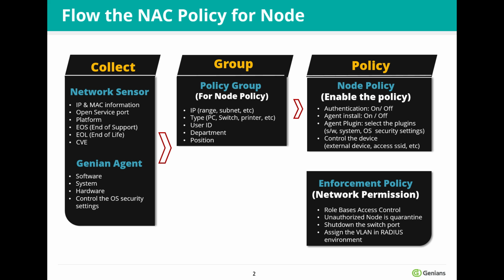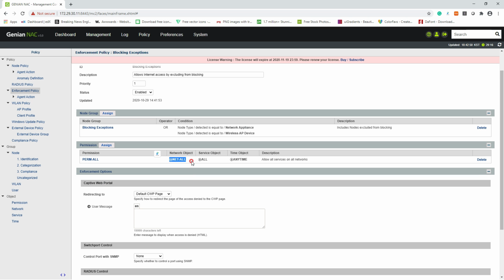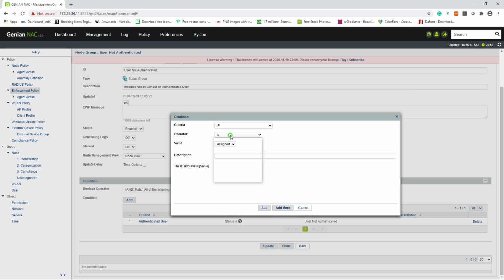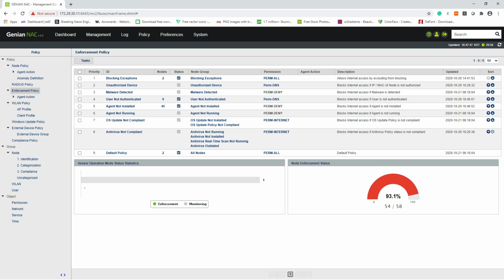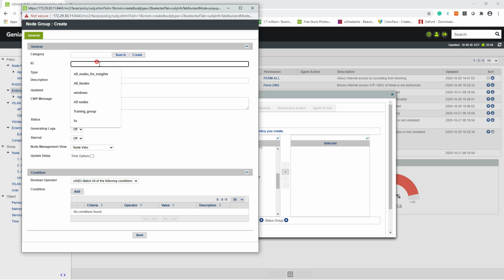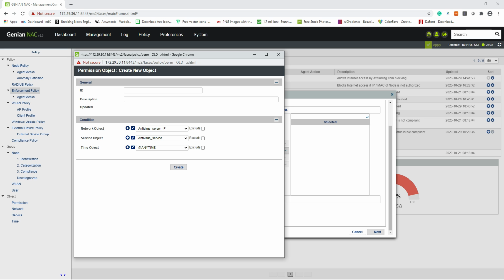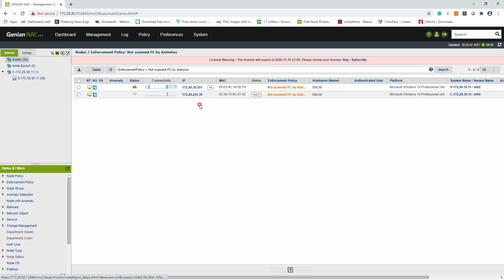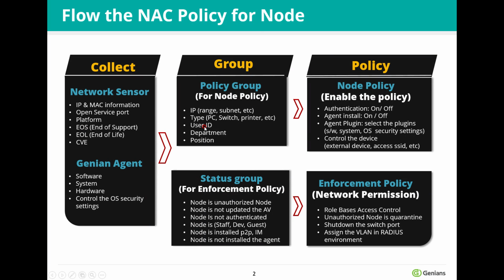Policy setting & enforcement (UI) 3: Creating enforcement policy for controlling the device access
The training video shows you how to deploy and configure Genian NAC, how to set it up, and more.
This video shows Genian NAC controlling users who do not comply with security policy.
- Explain how to create a policy
- Configuring control policies
- How to Create a Node Group
- How to create network access rights